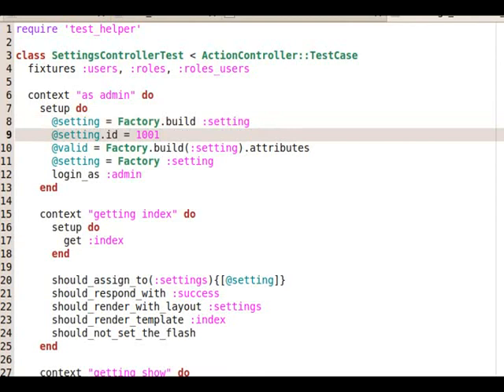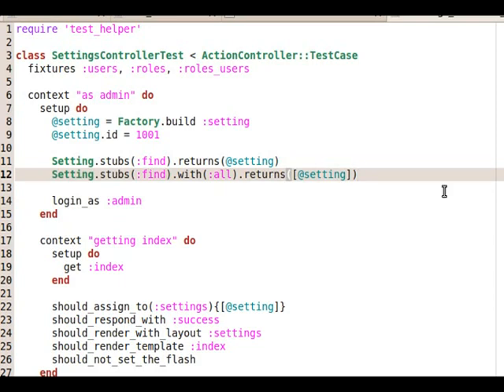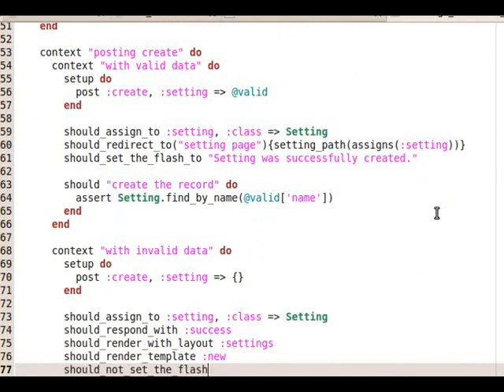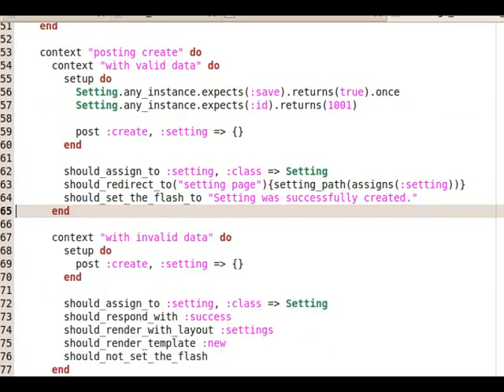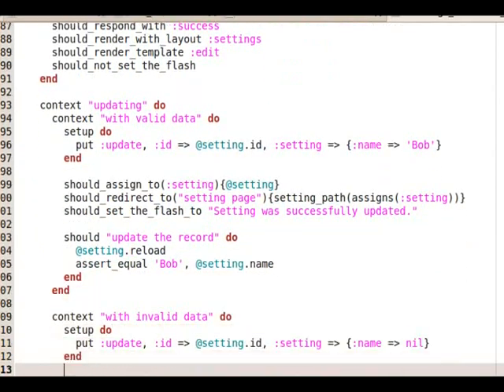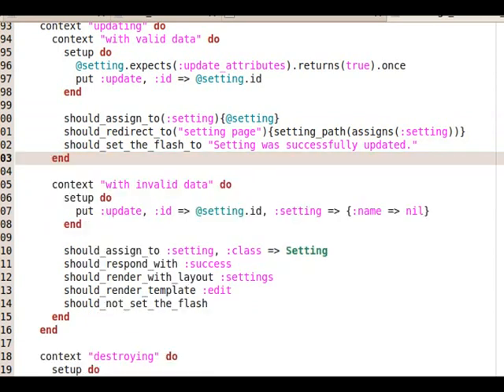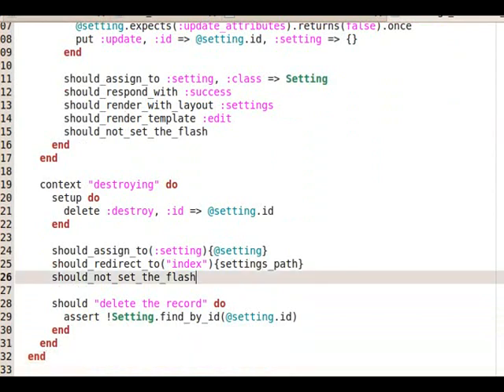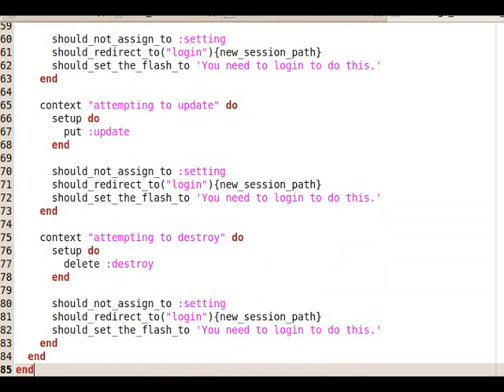Faster Functional Controller Tests in Ruby on Rails with Shoulda, Mocha and Stubbing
This video is part of my series on functional controller testing with shoulda.  In this part, I show how to speed up tests by removing most of the database interaction.  I get a 3-4x speed boost this way.